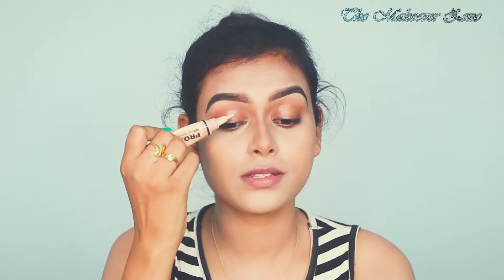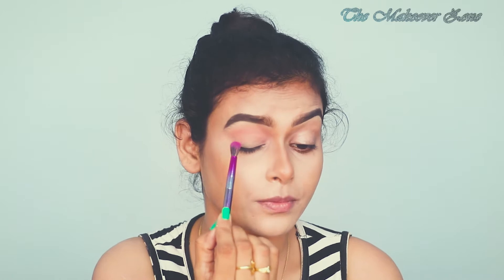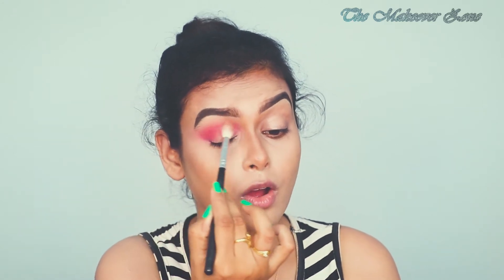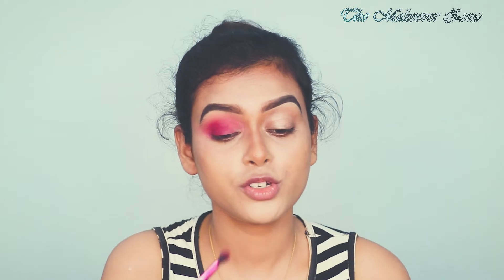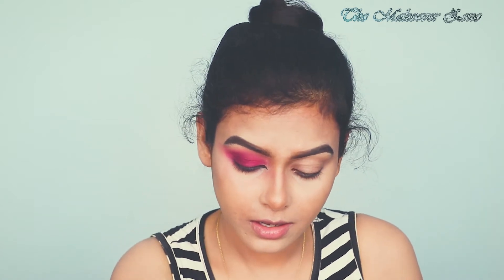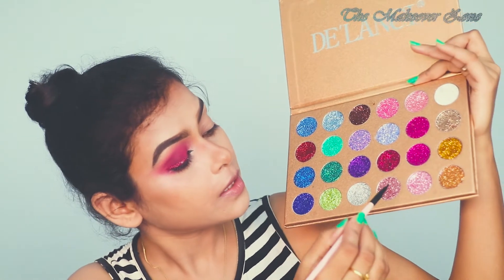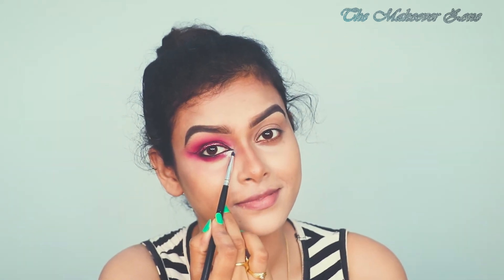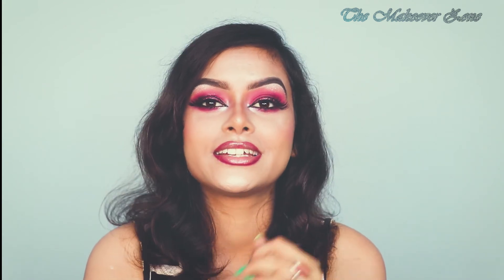Red Smokey Eye With Glitter Winged Liner || Eye Makeup Tutorial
In today's video I am gonna show you a red smokey eye with glitter winged liner.

Products that I have used (purchase links are given on my previous videos):

Face:
Primer- Indulgeo Essentials Rose Gold Oil
Foundation- DERMACOL MAKE-UP COVER; Shade- 221
Powder-  Kat Von D Shade + Light Contour Palette, shade-Luric & Kryolan TL4
Contour-  Kat Von D Shade + Light Contour Palette, shade- Shadowplay
Blush-  Makeup Revolution Ultra Blush and Contour Palette - Sugar And Spice
Highlighter- Makeup Revolution Vivid Shimmer Highlighter - Brick Radiant
Setting spray- M.A.C Prep + Prime Fix+

Eyebrow:
L'Oreal Paris Brow Artist Pomade - 106 Ebony
L'Oreal Paris Brow Artist Genius Kit Medium To Dark

Eye:
Primer-  LA Girl Pro HD Concealer, Shade- Porcelain
Shadow- Ucanbe Pretty All Set, Delanci Glitter Palette
Liner- Maybelline New York Lasting Drama Gel Eyeliner
Kajal- Lakme Eyeconic Kajal
Nyx Glitter Primer
Eyelash- Pac M73
Eyelash Glue- Pac

Lip:
Colourpop Ultra Matte Liquid Lipstick- Tulle
Sugar Time to Shine Lip Gloss- Princess Aurora

Brush:
Morphe Eye Obsessed 12-Piece Eye Brush Collection + Bag
BH Cosmetics Royal Affair – 10 Piece Metalized Brush Set
Wise_she Eye Blending Brushes

Beauty Blender:
Real Techniques Miracle Complexion Sponge

Yayyyyy! Hey love, you reached to the bottom of the description box!
Show some love in the comment section bellow